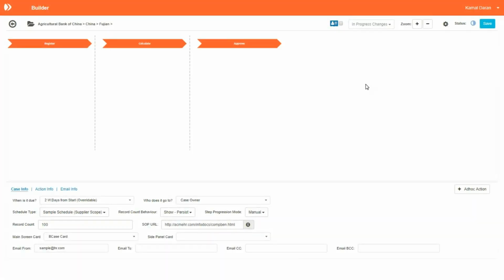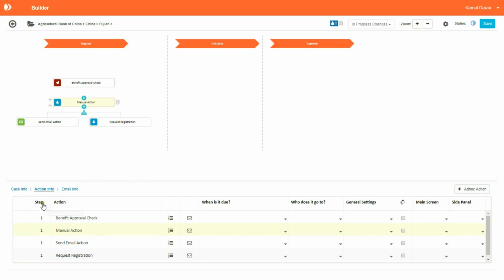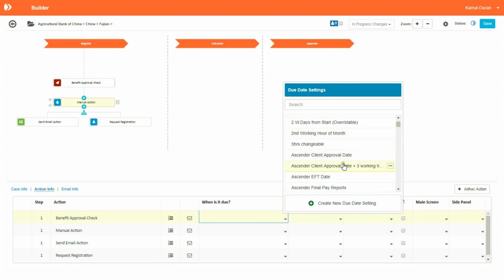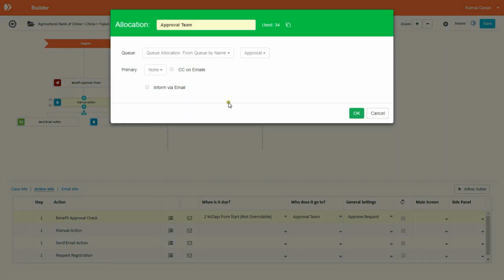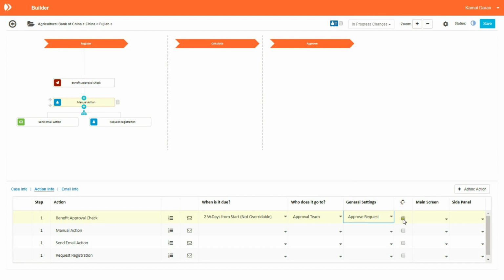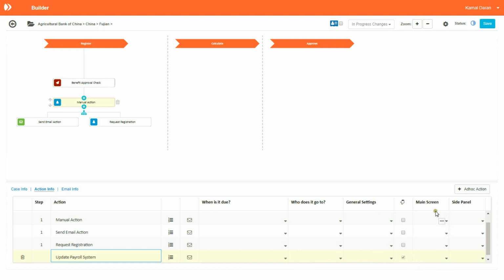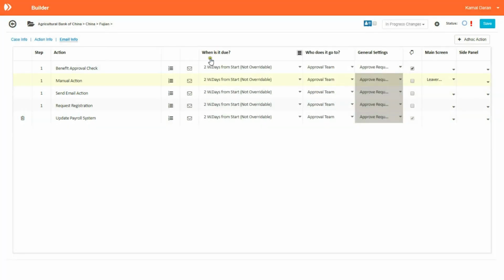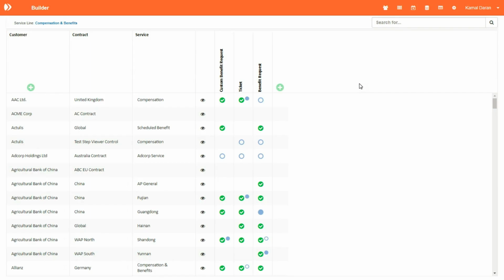Setting Action Attributes in Builder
A guide to the detailed settings available for Actions when configuring case flows in Builder.